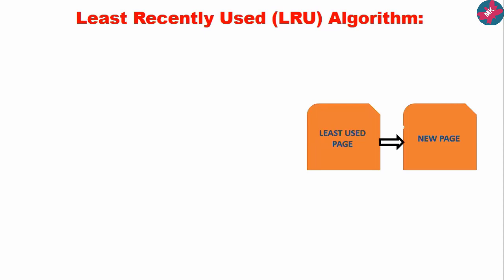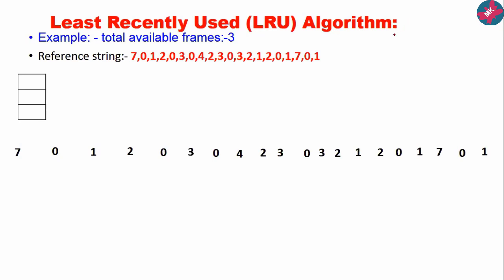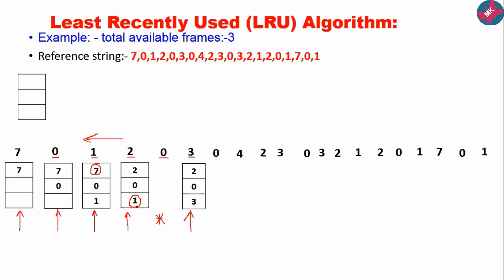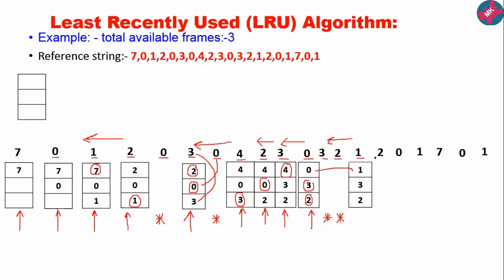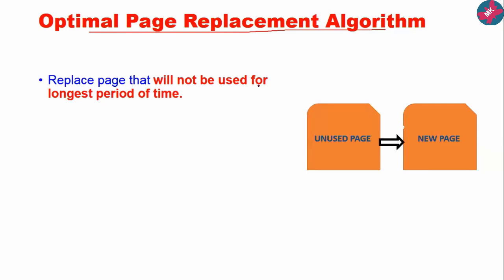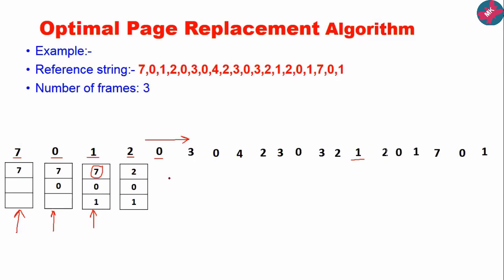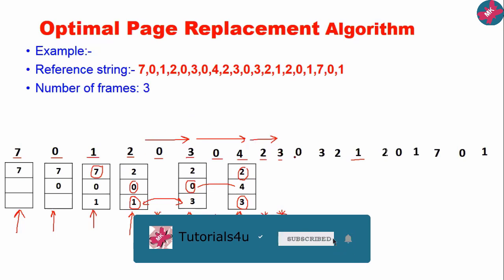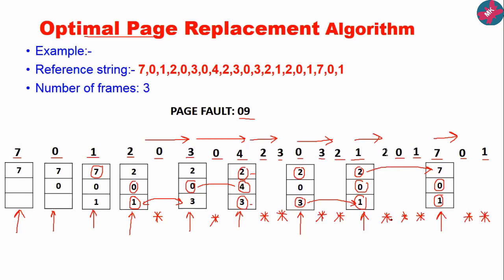Least Recently Used ( LRU) and Optimal Page Replacement Algorithm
In this tutorial you are going to learn how to implement Least Recently Used (LRU) and Optimal Page Replacement Algorithm with an example.